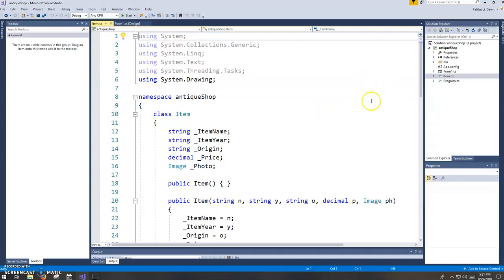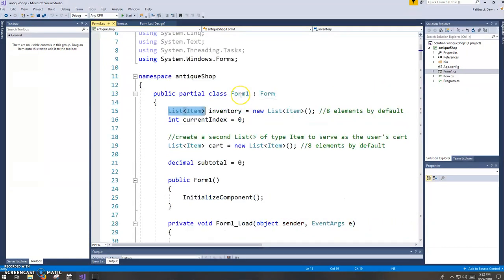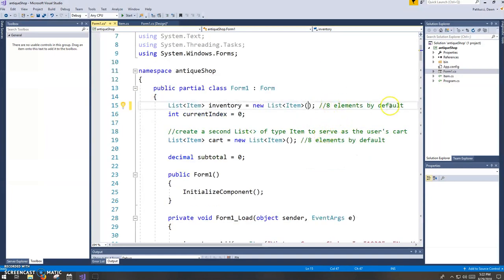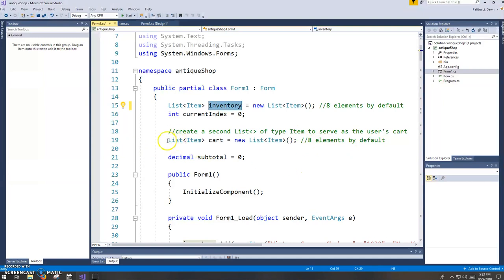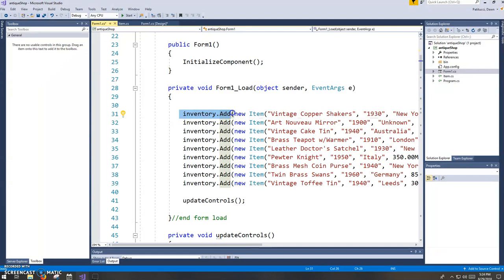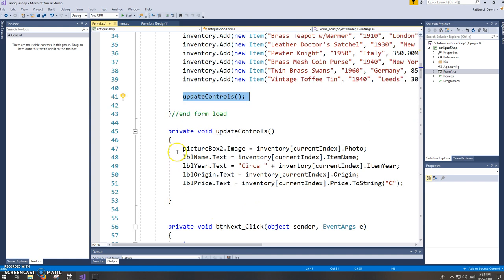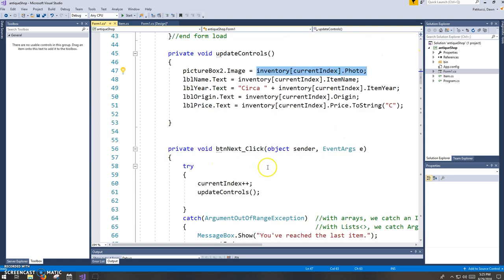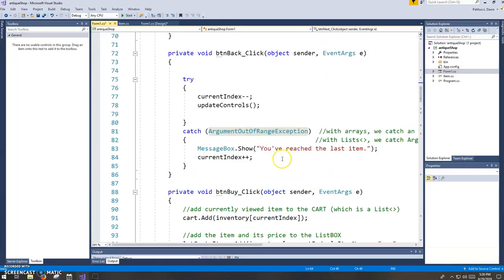Yesteryear Antiques The Code I